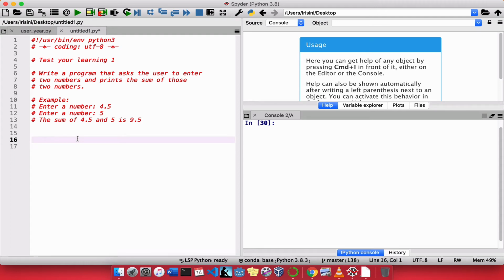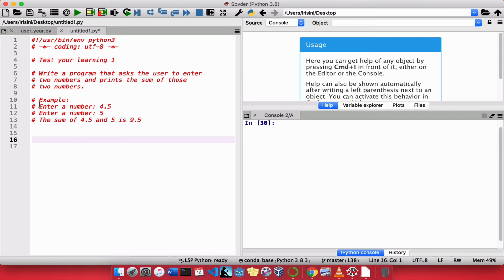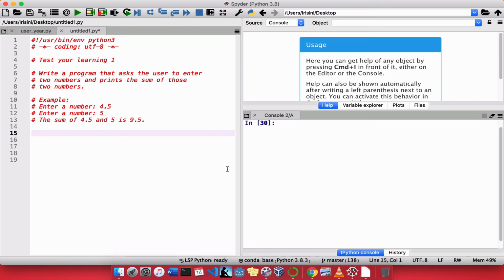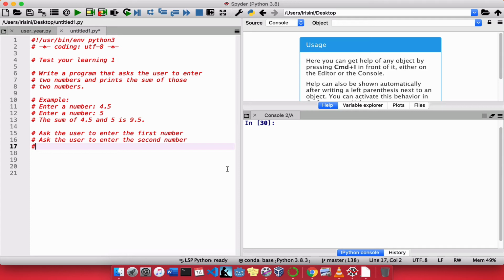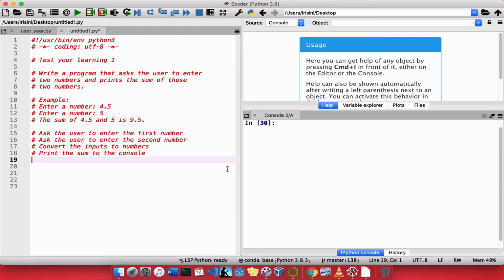introduction to variables 6/9